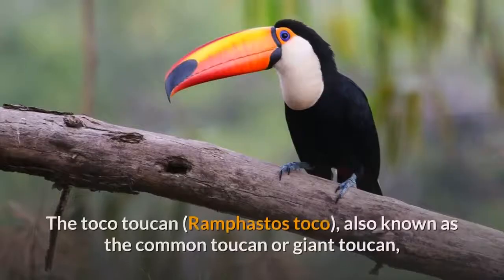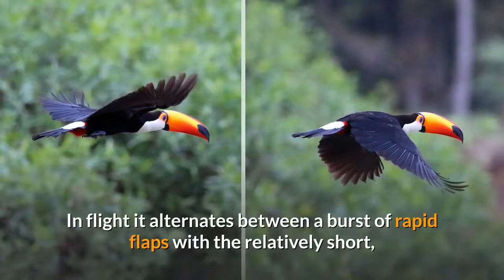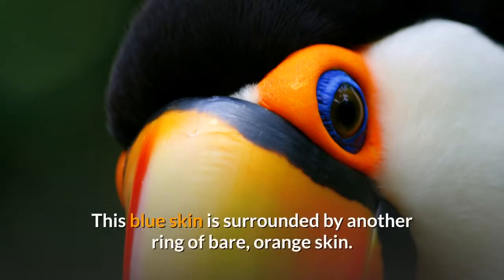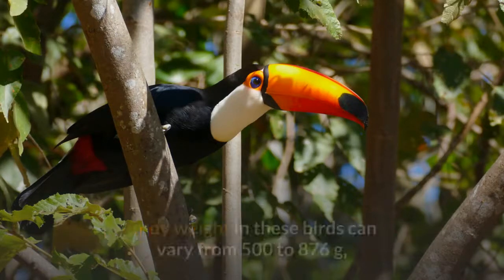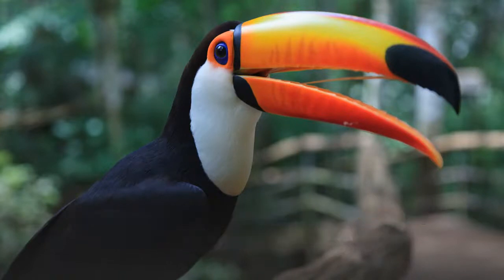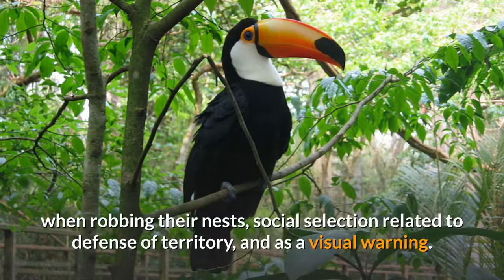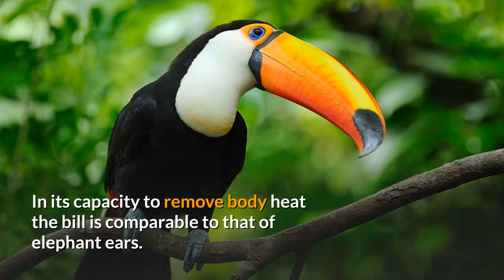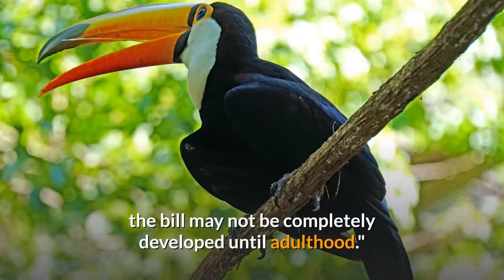Toco Toucan Description, Characteristics and Facts!